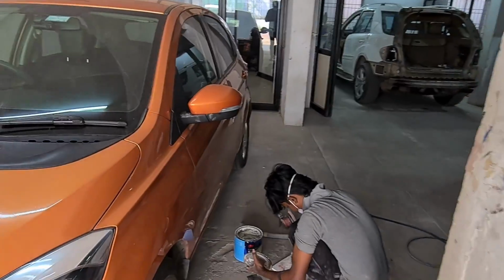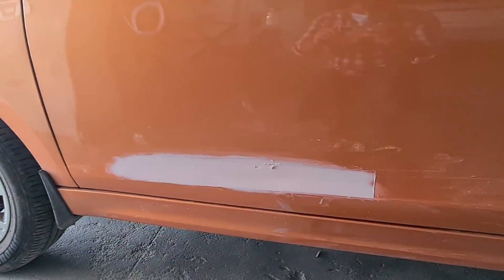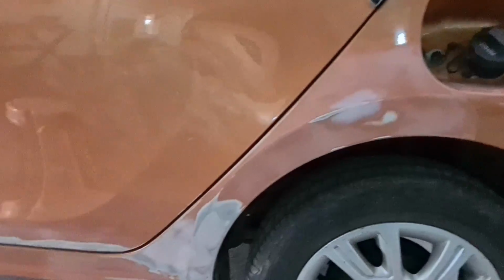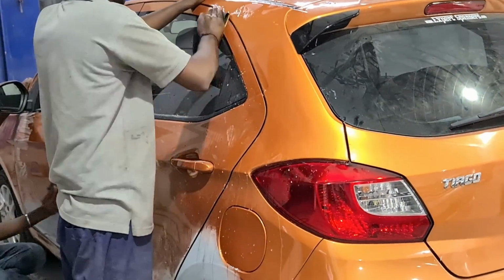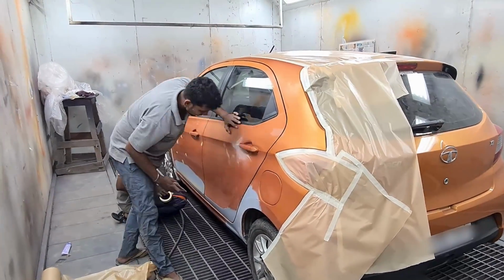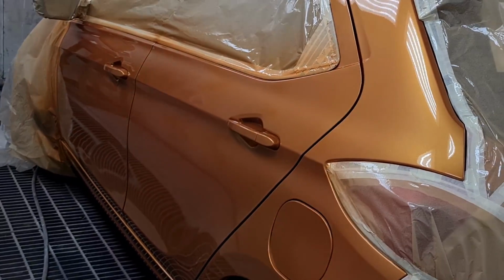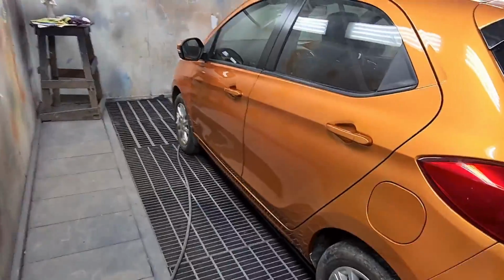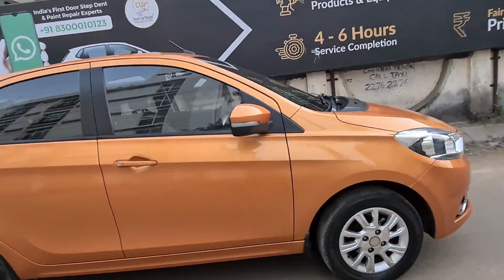Tata Tiago repaint in less than 5 hours, dent and paint service.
I had accidentally scratched my car on the left side bottom from and rear door panels. We are getting the painting service done in 5 hours, this will be applicable only for small paint job.

We are getting the service from Touch Up People. You can contact to avail service, they do provide paint services at your door step if you have good parking space.